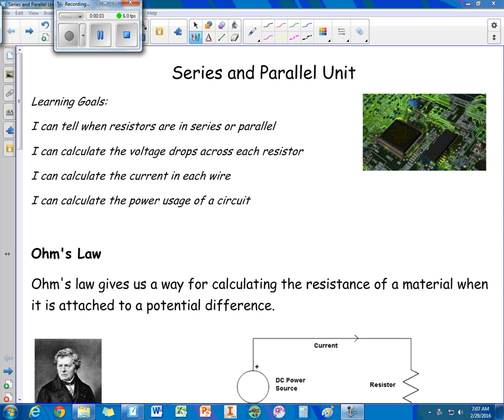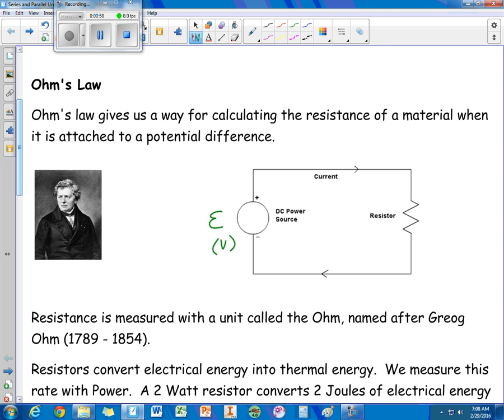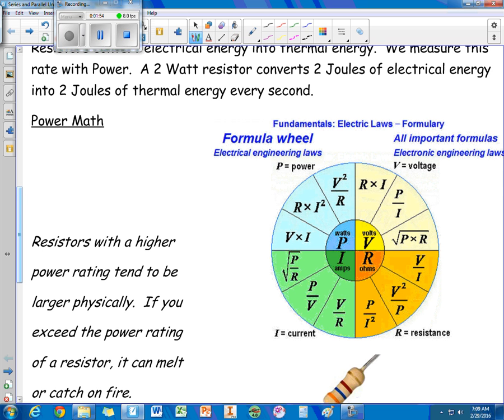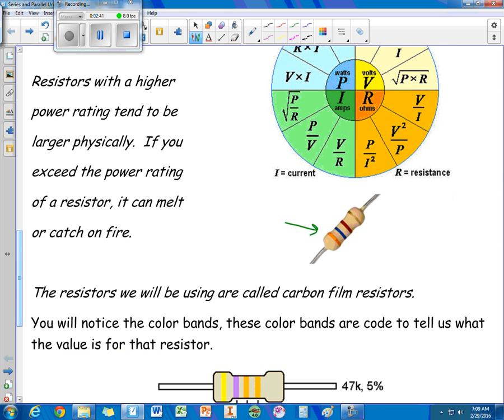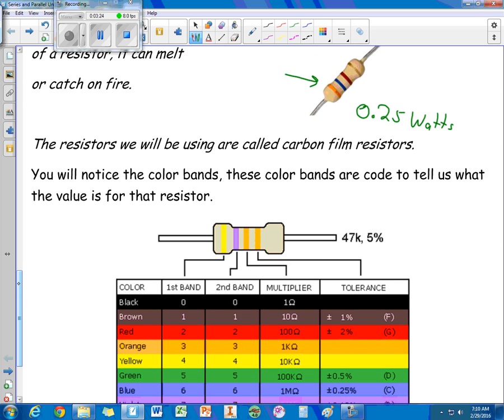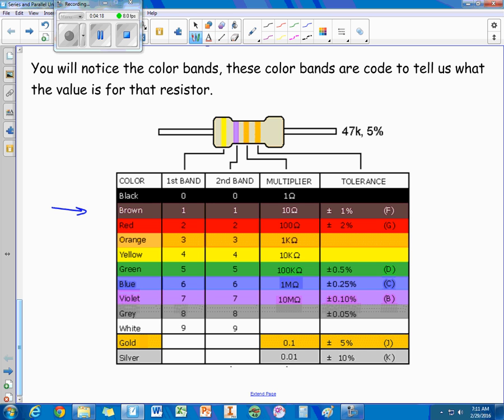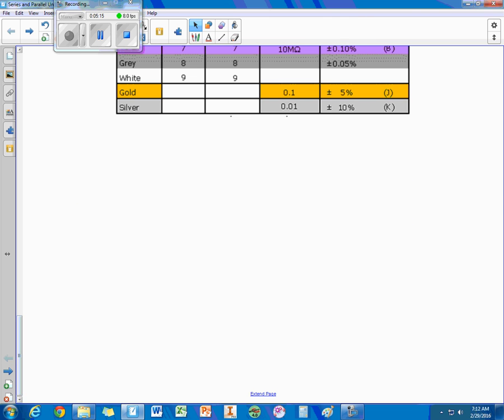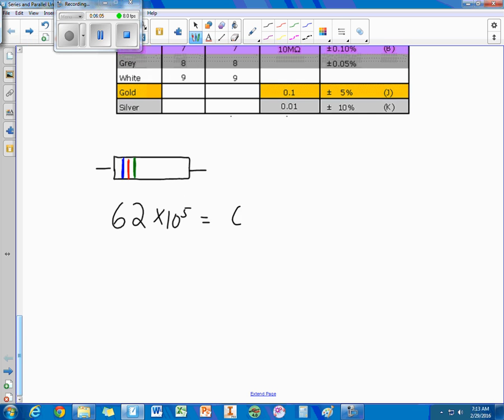Series and Parallel Unit Video Notes 1